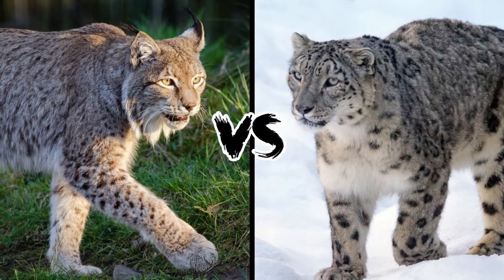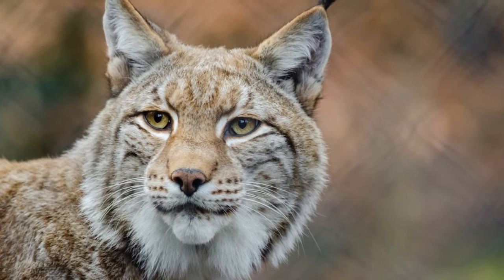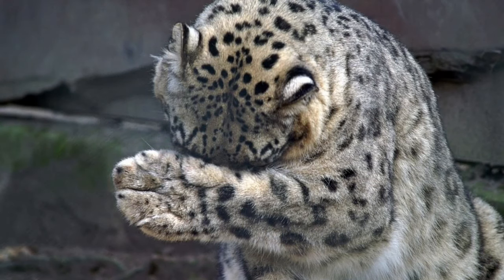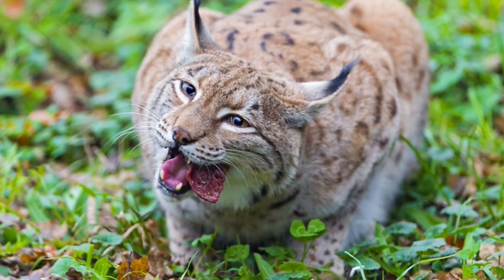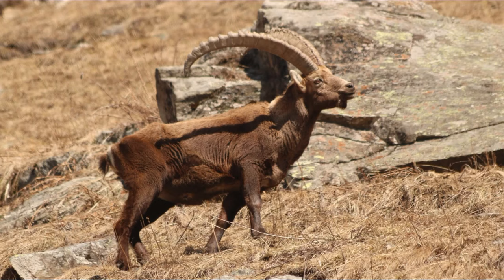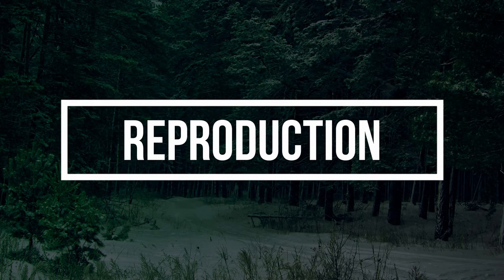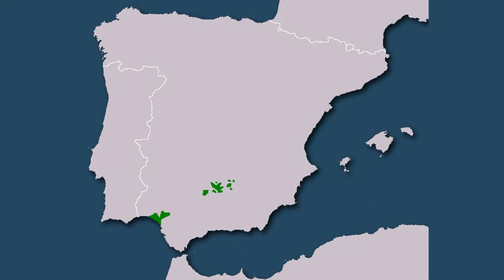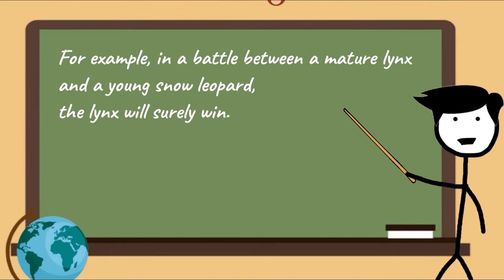LYNX VS SNOW LEOPARD - Who will win this battle?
LYNX VS SNOW LEOPARD -
This time the fight is quite close. Both cats belong to the same mean class.

➤ Narrated by: David McCallion

Video by Ruvim Miksanskiy from Pexels
Photo by Frida Bredesen on Unsplash